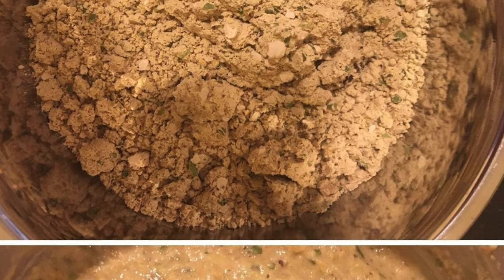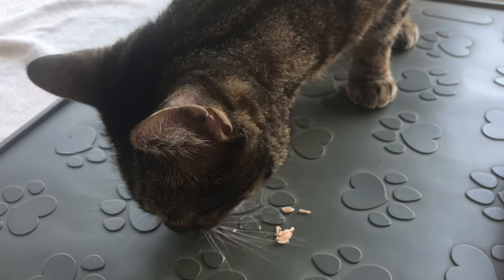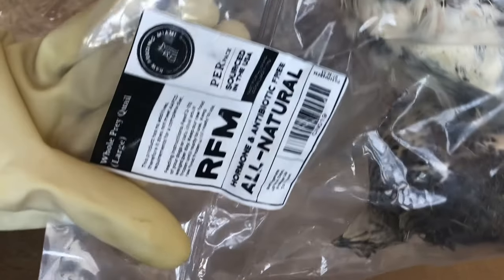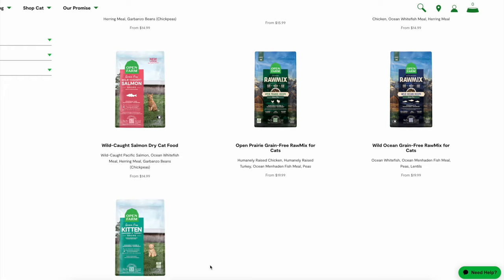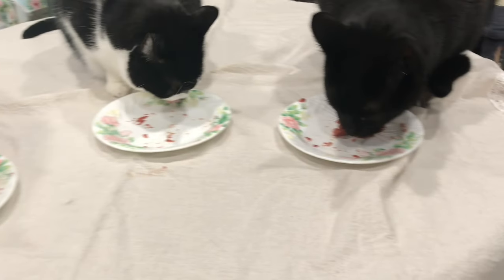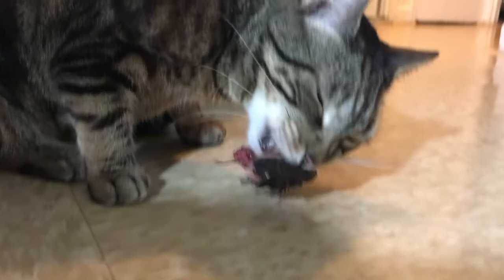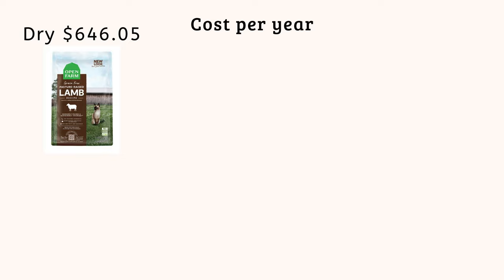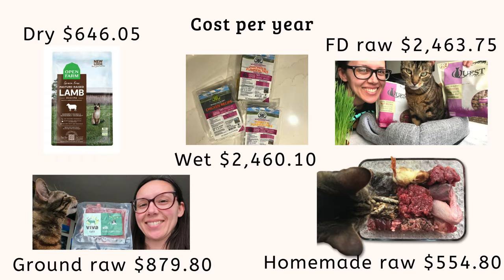I save over $500 on my cat's food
The cost of homemade cat food ranges based on the recipe. I compared it to the best, and you could save thousands every year!